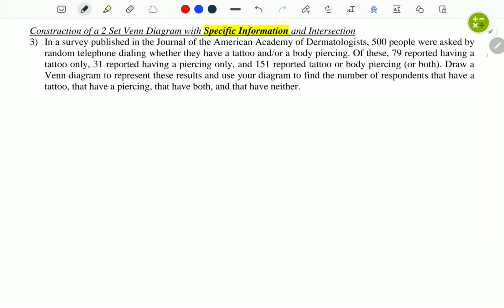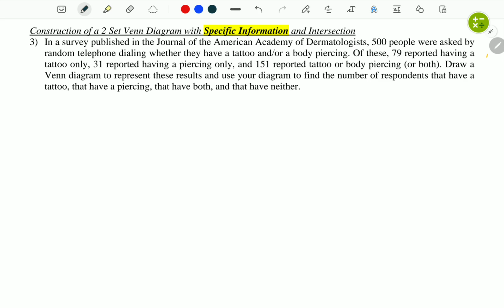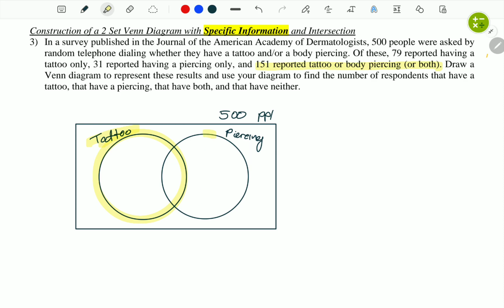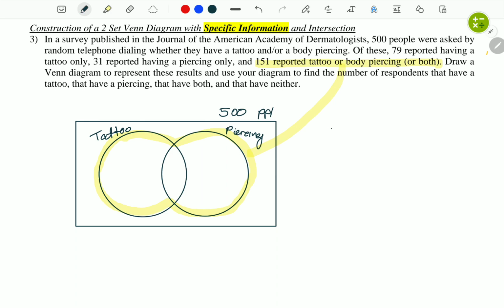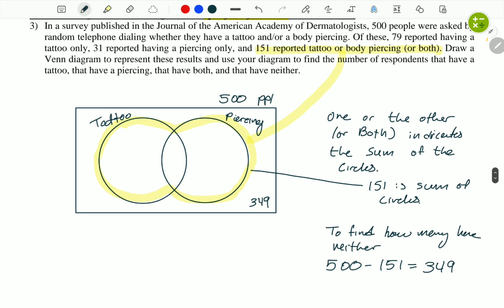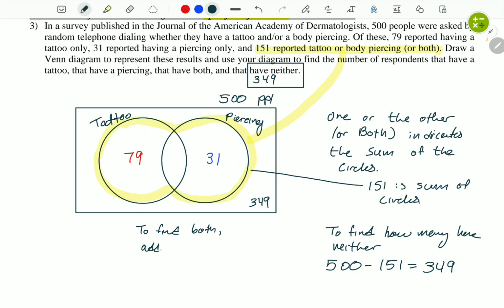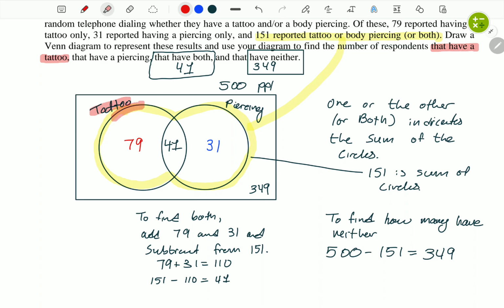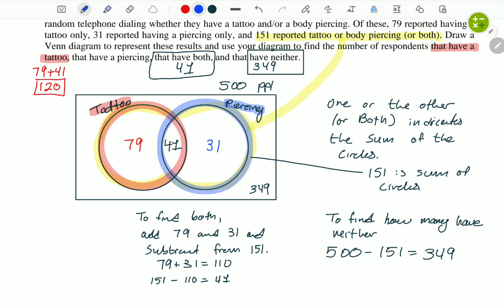Constructing to 2 set Venn Diagrams with Specific Information 1